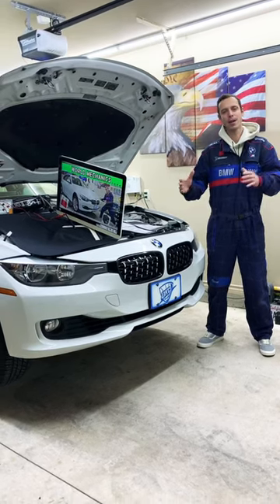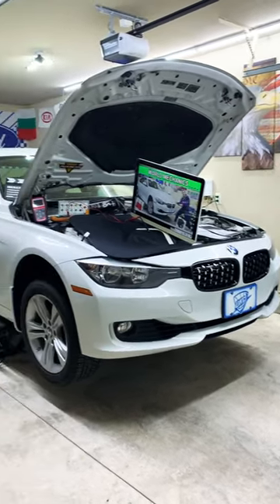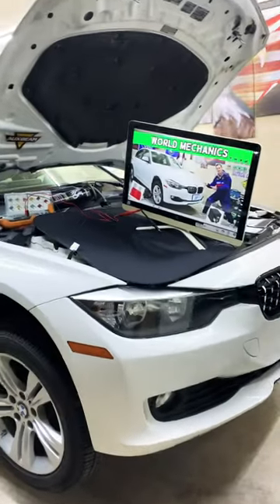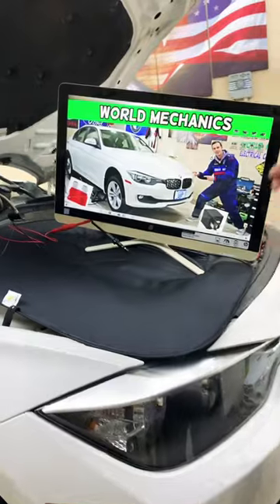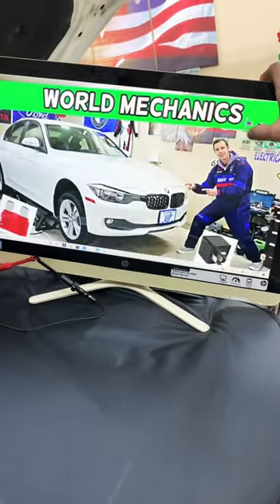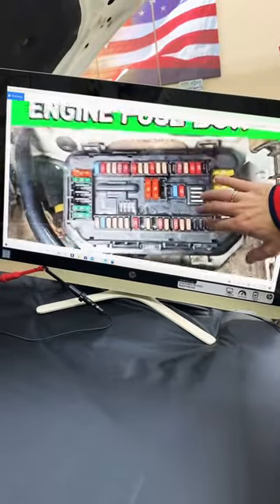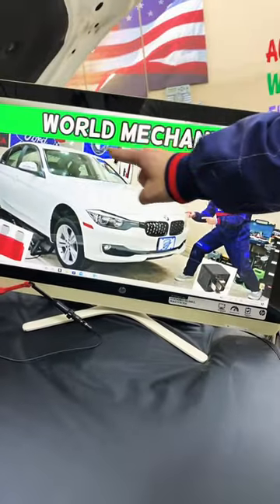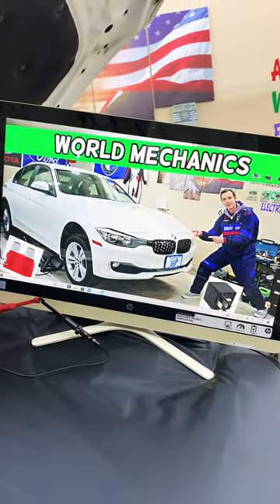BMW Crankcase Breater Fuse ?